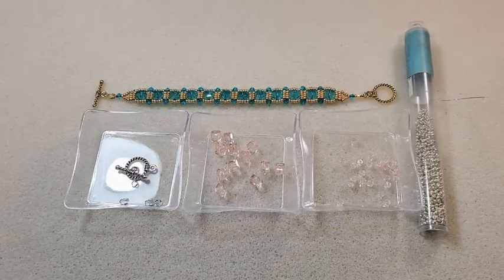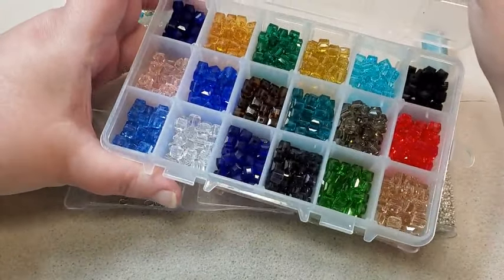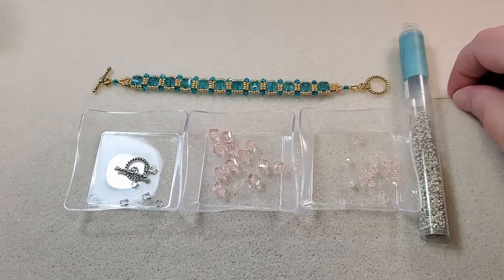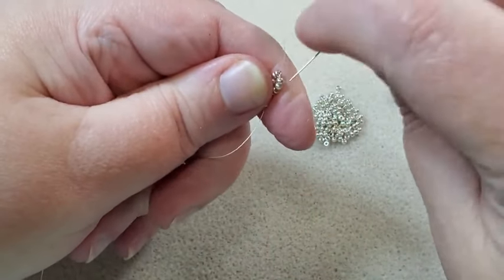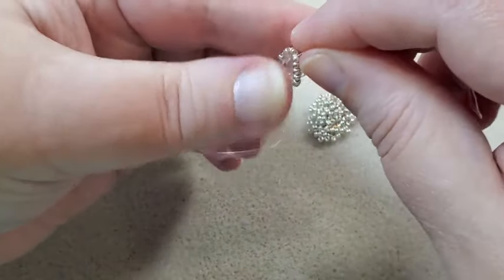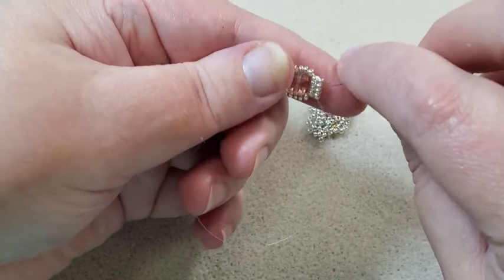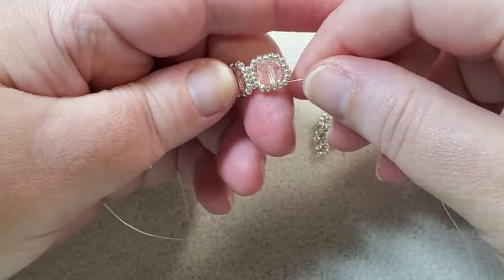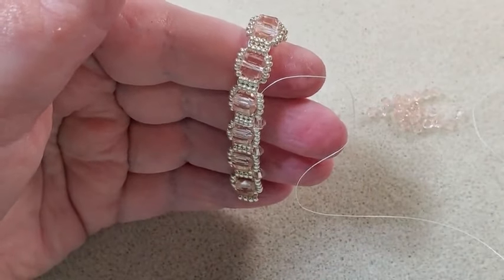6mm Cube Bead Bracelets Using Globleland Products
Mailing Address:
Teresa Stewart

Links to supplies I used in this project:

The Beadsmith Bead MAT 3 PC Set 11 X 14

Approximately 13 feet of beading thread

Athenacast Wire Guard Protectors - 4.5x4mm Premium Real Silver Plated Stainless Steel | Pack of 100

Athenacast Jump Rings - Open 4mm 21g Premium 99.9% Silver Plated Brass | Pack of 144

SUPERFINDINGS Tibetan Style Toggle Clasps, Lead Free & Cadmium Free & Nickel Free, Ring, Mixed Color, Ring: 19x14x3mm, Hole: 2mm, Bar: 20x8x3mm, Hole: 2mm; 5 colors, 30sets/color, 150sets/box

6x6x6mm Faceted Glass Cube Beads, Mixed Color, Hole: 1mm, about 50pcs/color, 900pcs/box